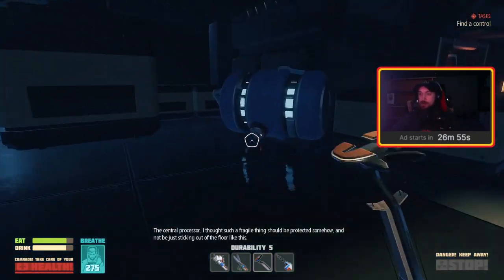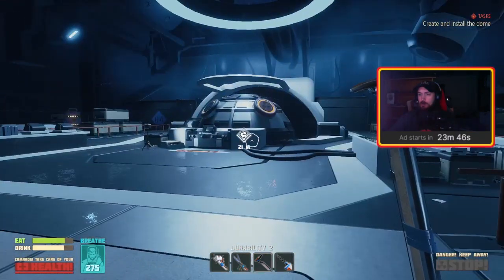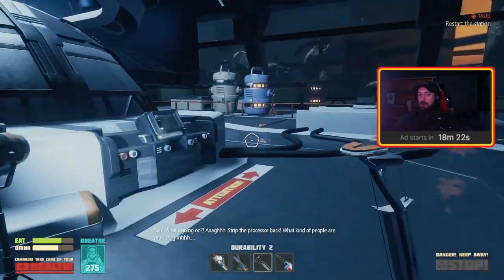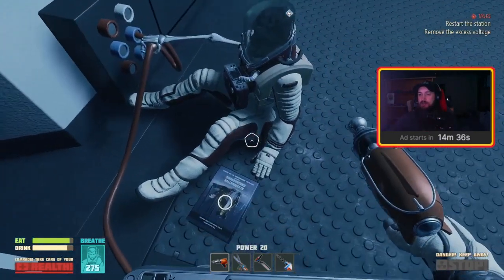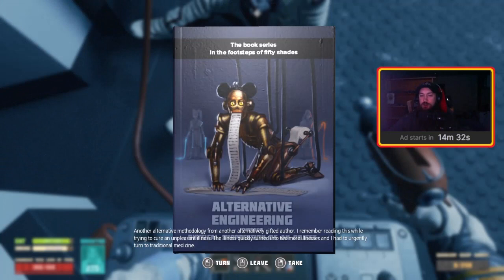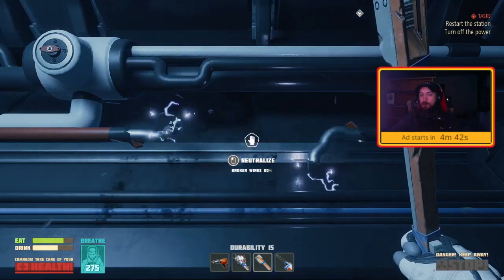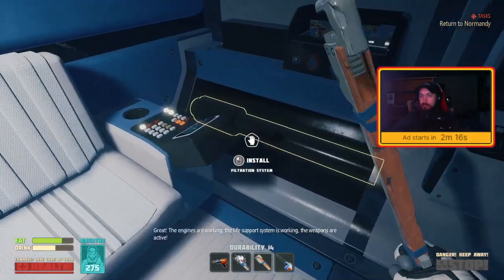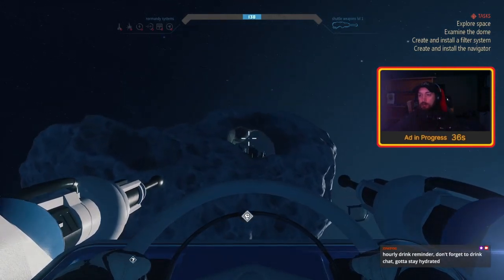Jonesy Plays Breathedge - ep 42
if you enjoyed watching this video, it would be great to see you during a stream